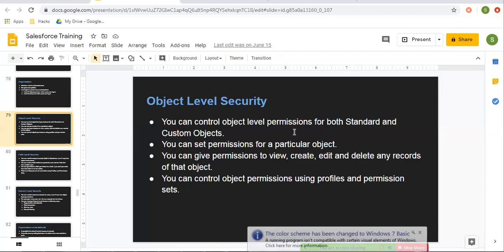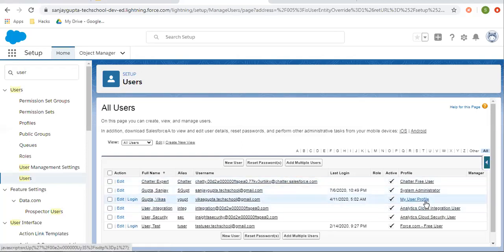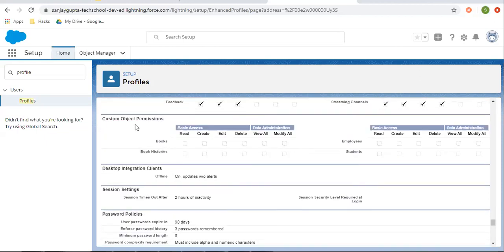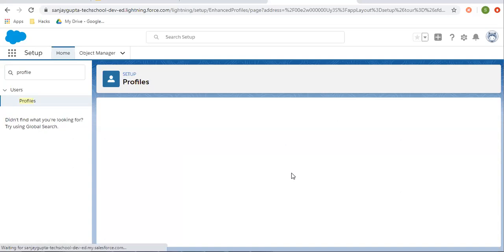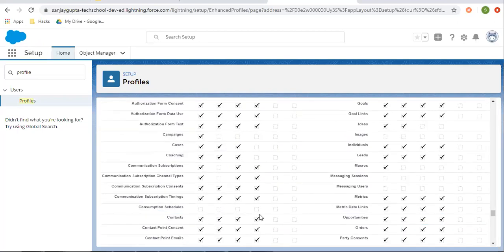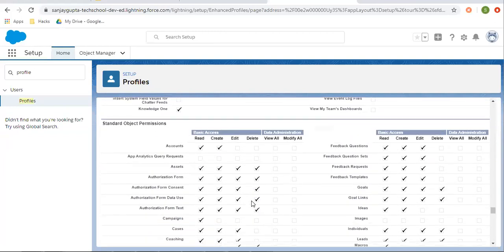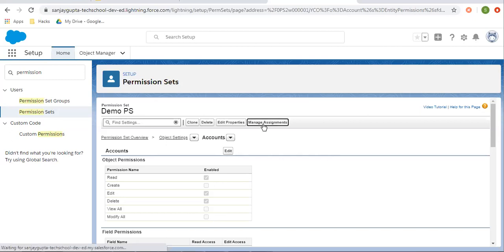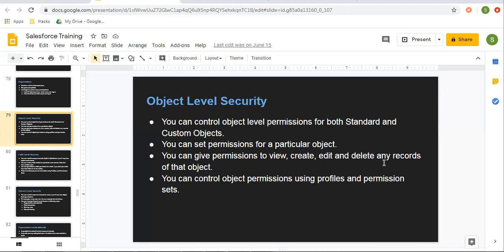02 Object Level Security in Salesforce | Salesforce Training Video Series | Learn Salesforce Admin